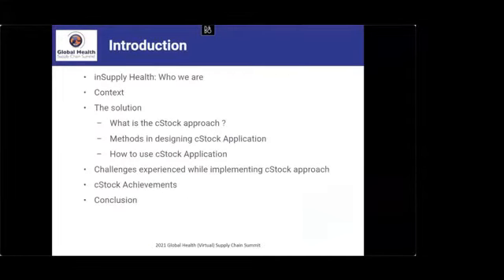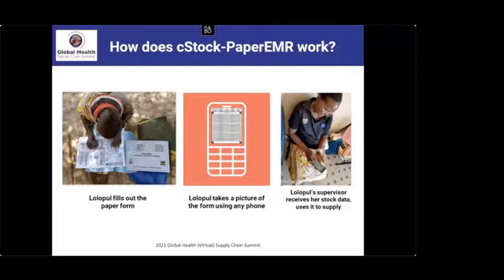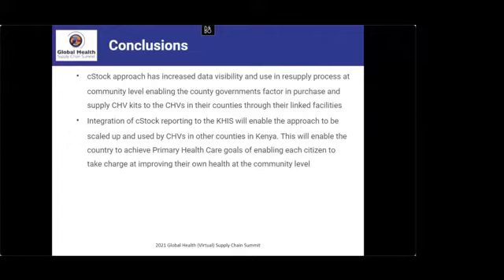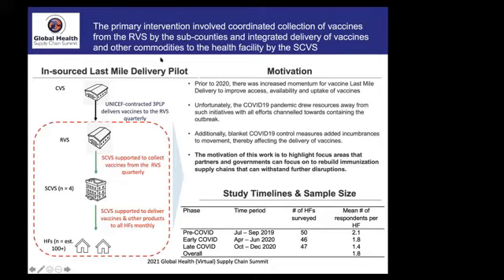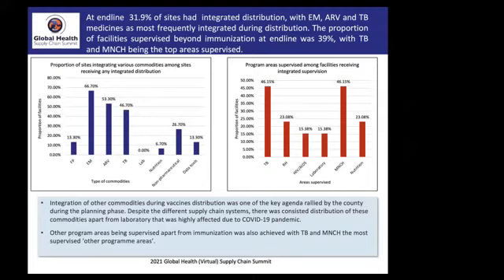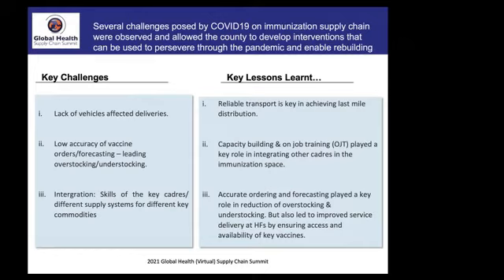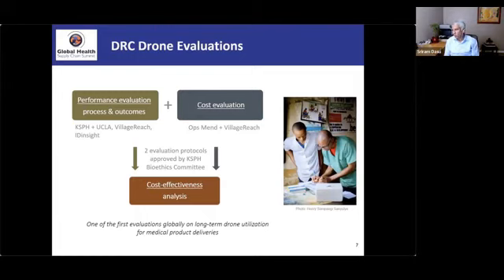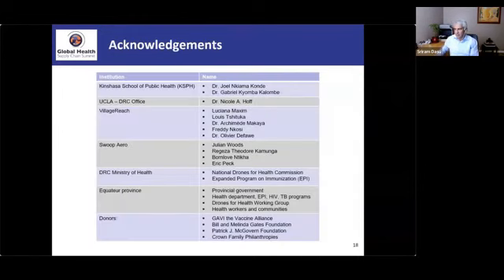GHSCS-2021 December 9: Track 9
The Global Health Supply Chain Summit is an annual conference, now it its 14th year. This recording contains:
Abstract 22: Making access to life-saving commodities a possibility for remote, hard to reach nomadic communities
Abstract 34: Strengthening Integrated Vaccine Last Mile Delivery Systems during the COVID19 Pandemic: Challenges and Lessons from Kwale County, Kenya
Abstract 57: Routine and On-Demand Medical Drone Delivery to Remote, Hard-to-Reach Communities in DR Congo (DRC): Midline Evaluation Results